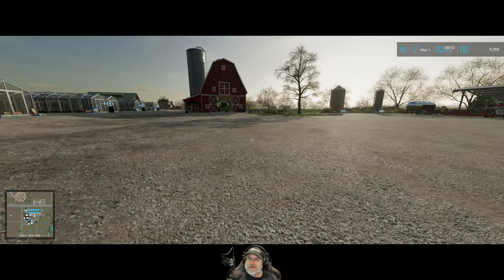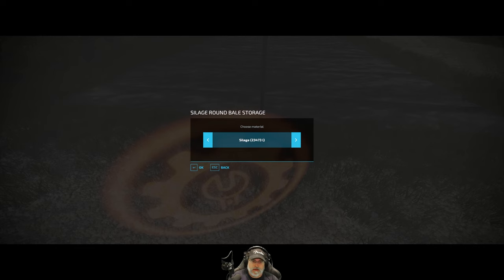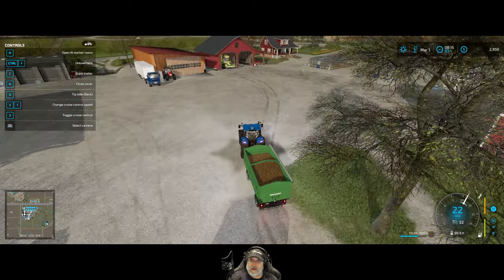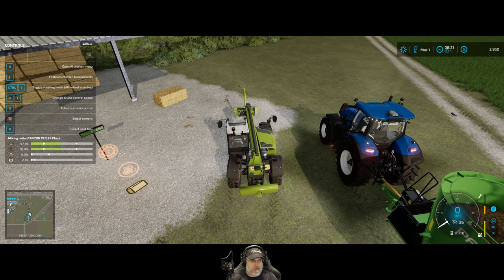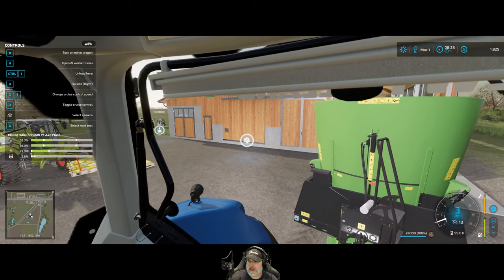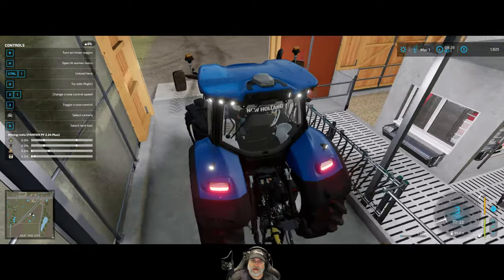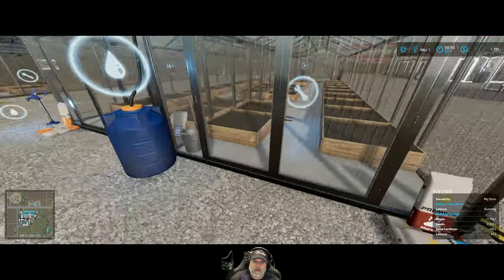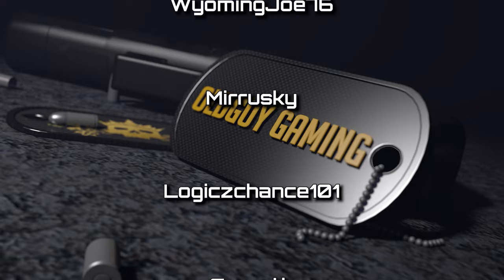Farming Simulator 22 Greenhorn Series | E86 Making Cheese and Butter